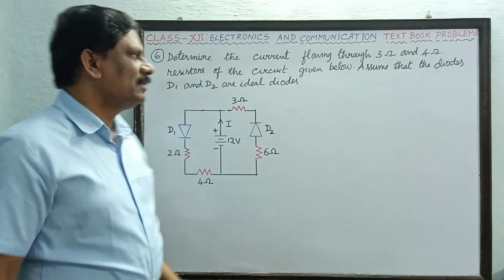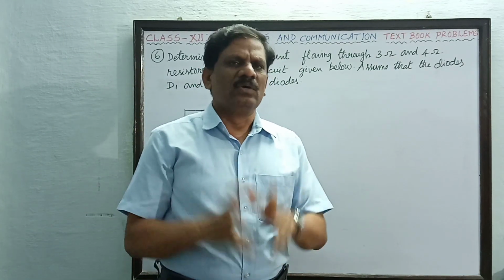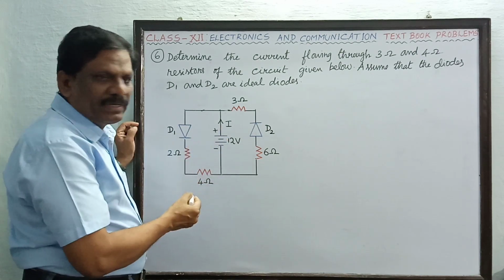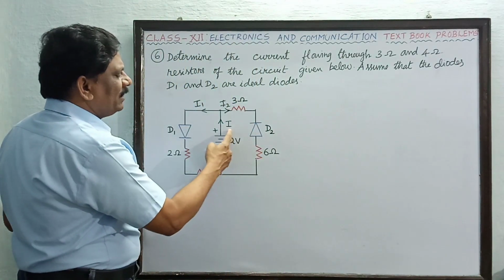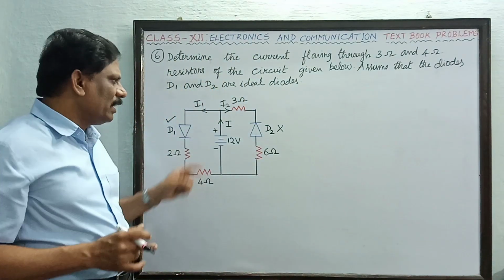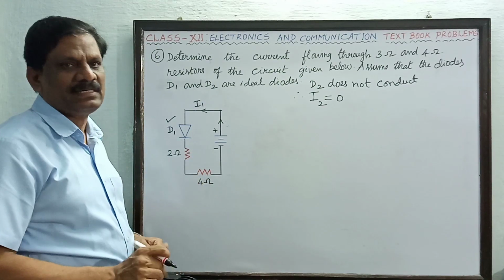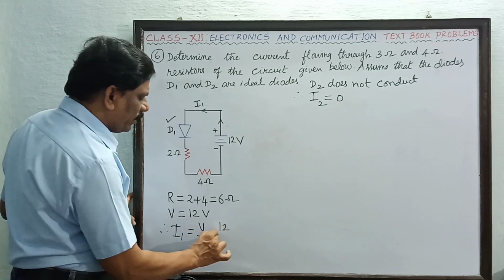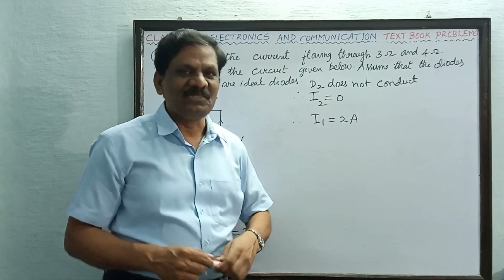Solution to Textbook Problem 6| Electronics and Communication| Class 12 |TN State board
Determine the current flowing through 3Ω and 4Ω resistors of the circuit given below. Assume that diodes D1and D2 are ideal diodes.

Electronics and communication : Solutions to Text Book Problems

Problem 1 :
The given circuit has two ideal diodes connected as shown in figure below. Calculate the current flowing through the resistance R1

Problem 2 :
Four silicon diodes and a 10 Ω resistor are connected as shown in figure below.Each diode has a resistance of 1Ω. Find the current flows through the 10Ω resistor.

Problem 3 :
Assuming VCEsat = 0.2V and β = 50, find the minimum base current (IB) required to drive the transistor given in the figure to saturation.

Problem 4 :
A transistor of α = 0.99 and VBE = 0.7V is connected in the CE configuration as shown in the figure. If the transistor is in the saturation region , find the value of collector current.

Problem 5 :
In the circuit shown in the figure, the BJT has a current gain (β) of 50. For an emitter – base voltage VEB = 600 mV, calculate the emitter – collector voltage VEC (in volts).

Problem 7 :
Prove the following Boolean expressions using the laws and theorems of Boolean algebra.
i) (A+B) (A+B) = A
ii) A(A+B) = AB
iii) (A+B) (A+C) = A+BC

Problem 8 :
Verify the given Boolean equation A + (A)comp (B) = (A + B) using truth table.

Problem 9 :
In the given figure of a voltage regulator, a Zener diode of breakdown voltage 15V is employed. Determine the current through the load resistance, the total current and the current through the diode. Use diode approximation.

Problem 10 :
Write down Boolean equation for the output Y of the given circuit and give its truth table.